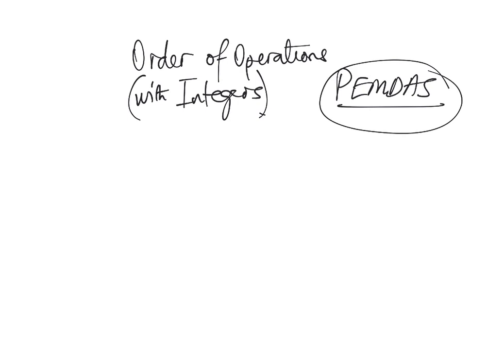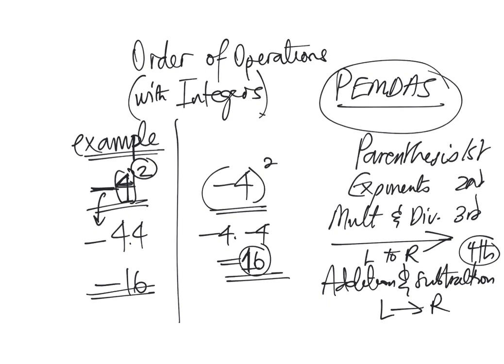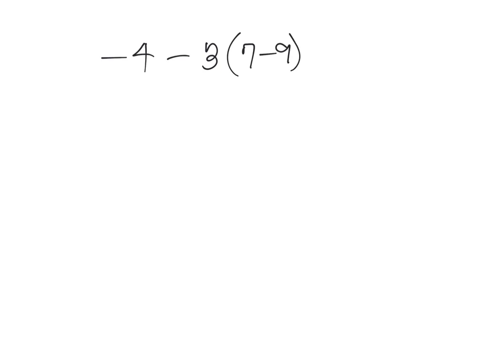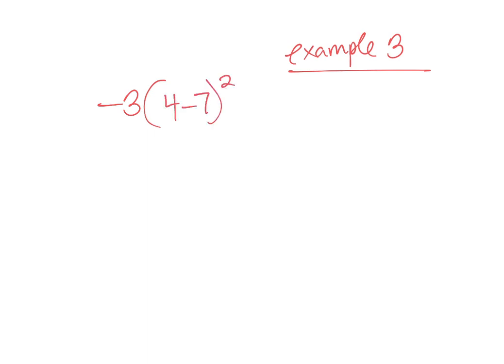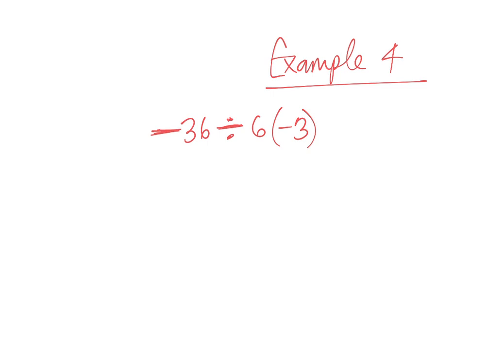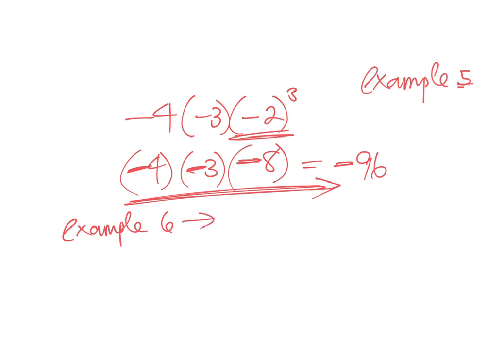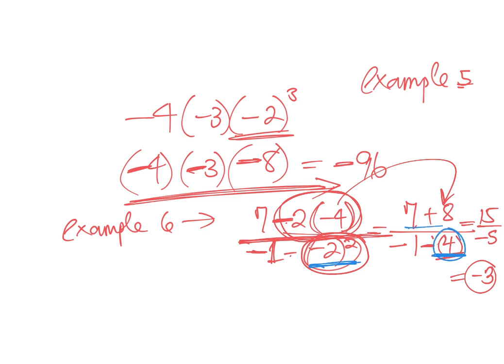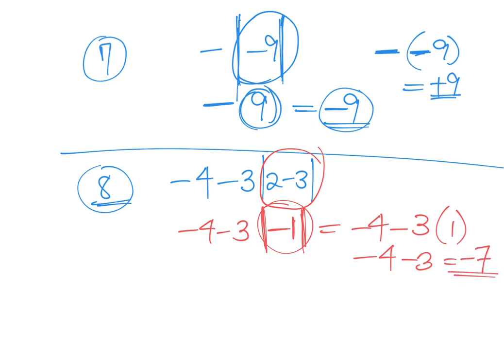PEMDAS with Integers